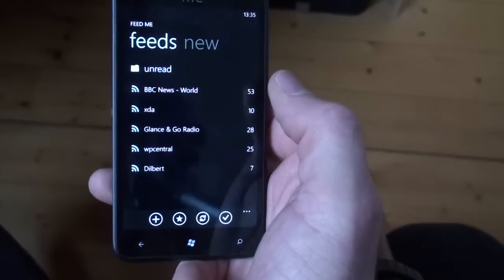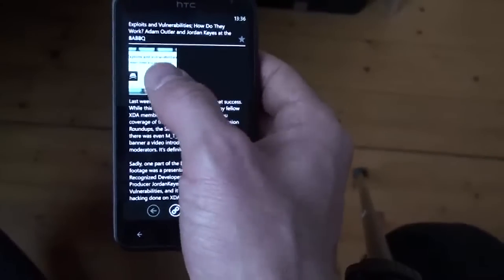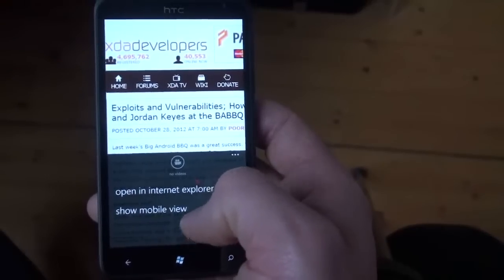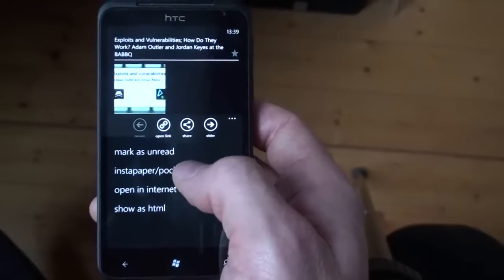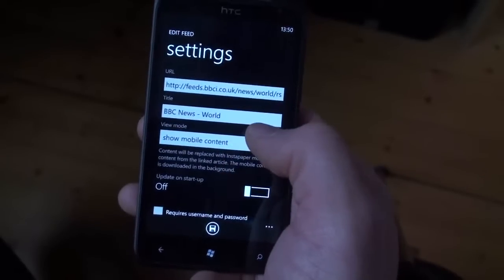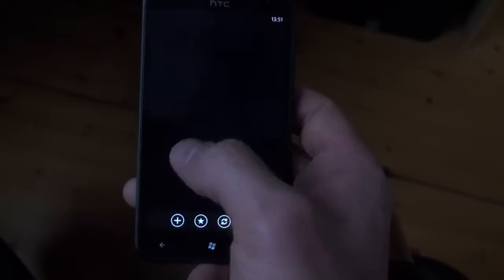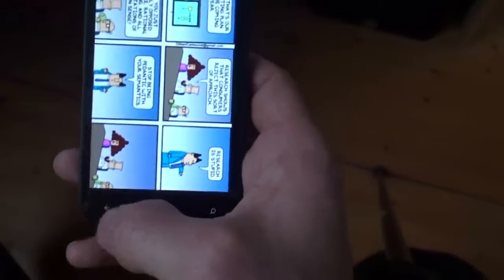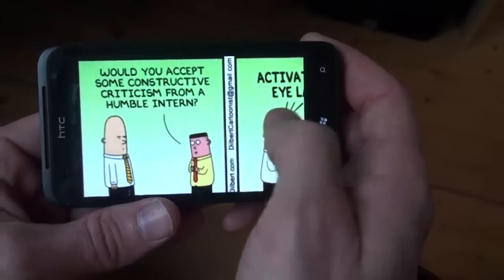feed me: Getting Started (3 of 4)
In this video we go through all of the options for viewing articles.